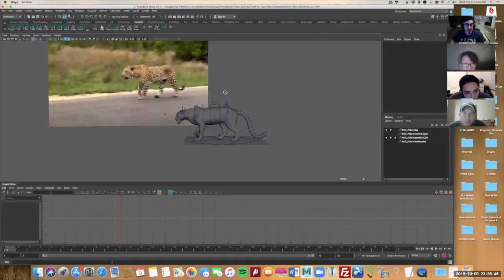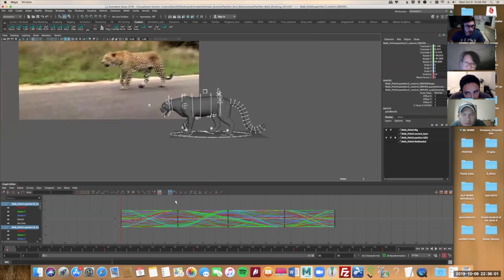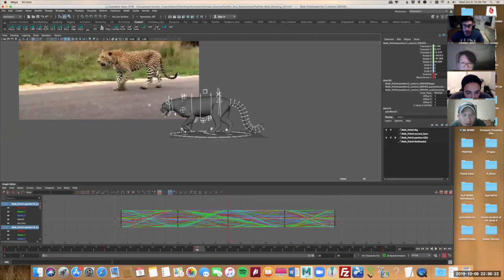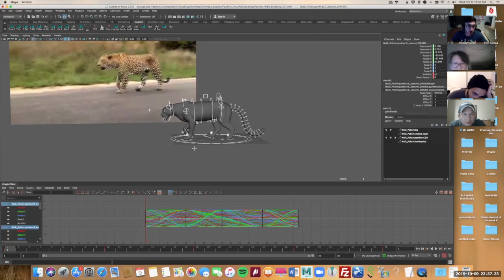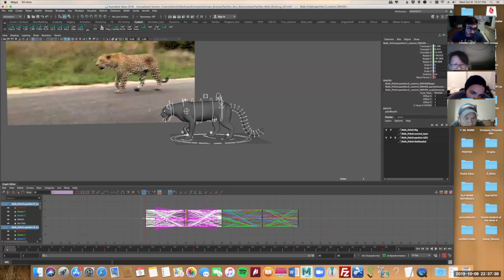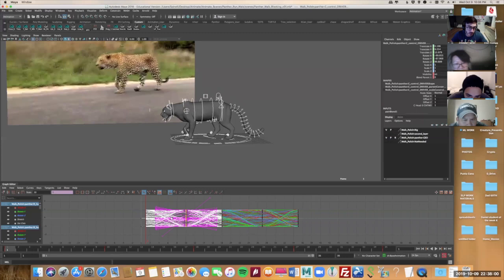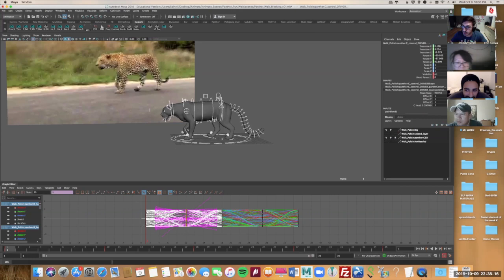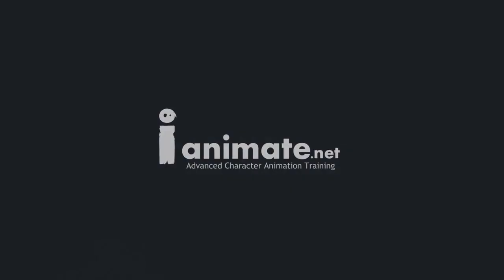Inside iAnimate with Johnny Spinelli Ep 09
This week we take a sneak peak into Johnny Spinelli's creature class. Start blocking out realistic creature movements in Maya. Johnny has been a lead animator at MPC and is now working at Eidos-Montréal.

Join Johnny's class:
Lectures TUE 18:00 PDT - 01:00 GMT - 11:00 NSW